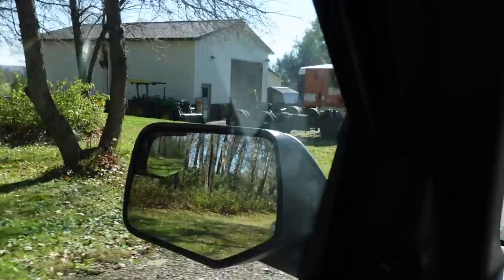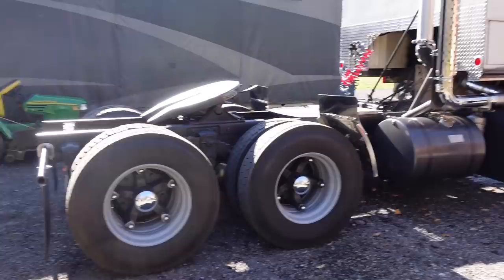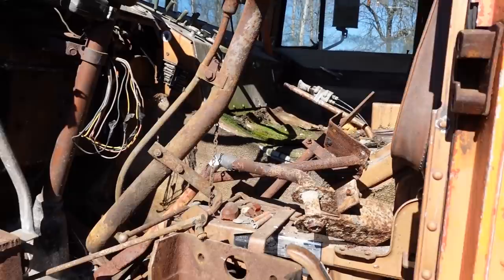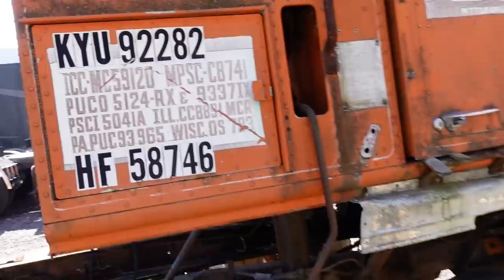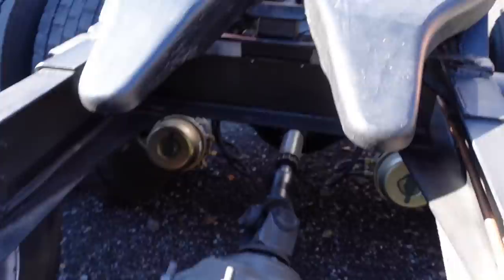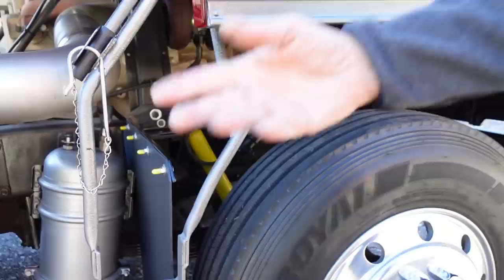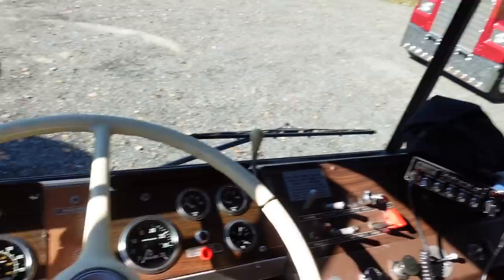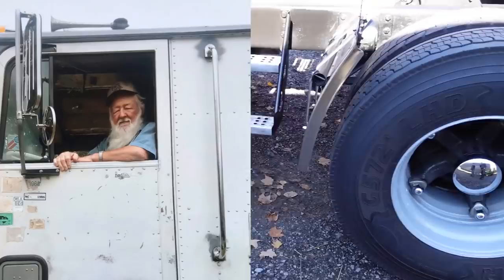1972 DODGE L1000 Cabover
Grab your Coffee and chair and sit back & enjoy a very rare piece of American vintage Iron. Hear the complete history of this local to New York Cummins powered  rescued survivor. A true piece of Americana from the glory days of Trucking.